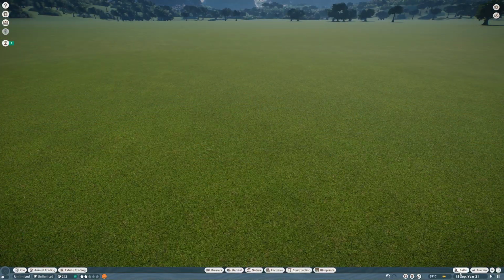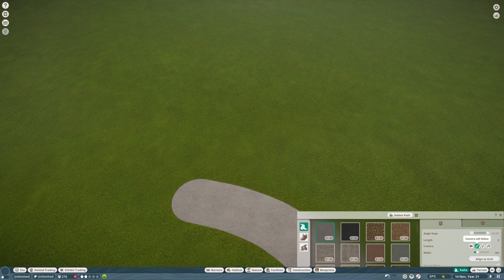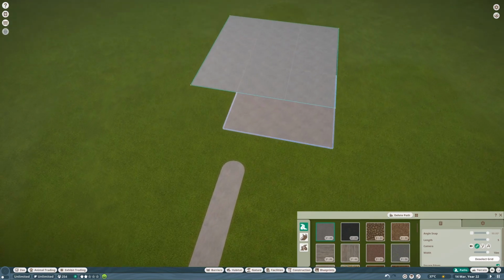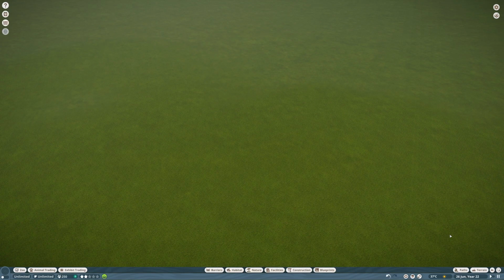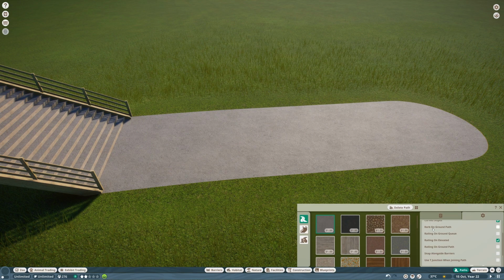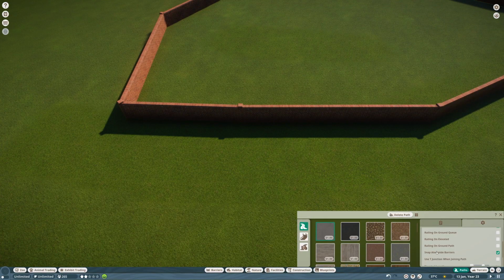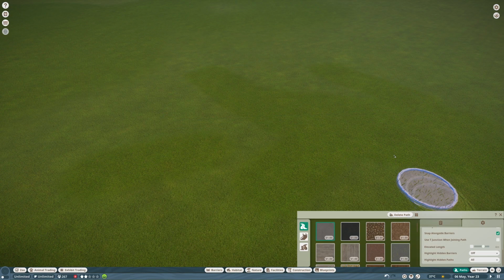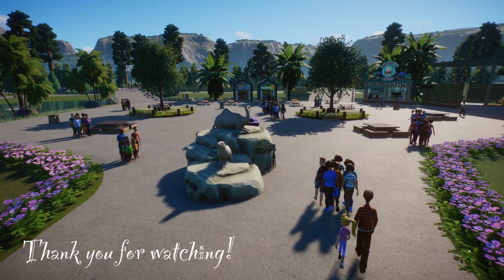Planet Zoo Pathing Tutorial for Beginners - What You NEED to Know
In this tutorial, you'll learn how to build paths in Planet Zoo step by step. We'll cover the most important fundamentals to get you started. Hope you find it helpful! 😊

I'll walk you through how you can use important settings like angle snap and align to grid for building plazas, tunneling, elevated paths, ramps, and stairs. You'll learn how to toggle kerbs, railings, how to snap paths alongside barriers, and how to add queues and staff paths.

Which one of these techniques and tools are you looking forward to using the most?

✨ Content ✨
⏳ 0:00 Introduction
⏳ 0:11 Path Tool and Types of Paths
⏳ 1:30 Angle Snap Setting
⏳ 3:59 Camera Control Settings
⏳ 6:24 Path Width and Creating Plazas
⏳ 7:56 Using Align to Grid (Squared Plazas)
⏳ 10:43 Flatten Terrain Setting
⏳ 12:14 Tunneling Paths
⏳ 13:37 Elevated Paths, Ramps, and Stairs
⏳ 17:10 Path Supports, Kerbs, and Railings
⏳ 21:47 Snap Alongside Barriers
⏳ 23:22 T-Junctions and Joining Paths
⏳ 28:53 Queues and Staff Paths